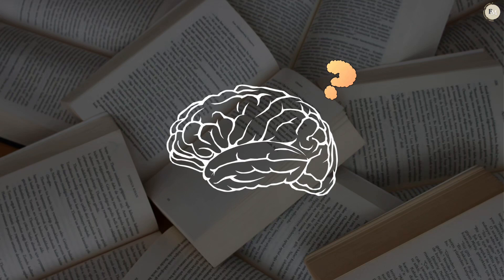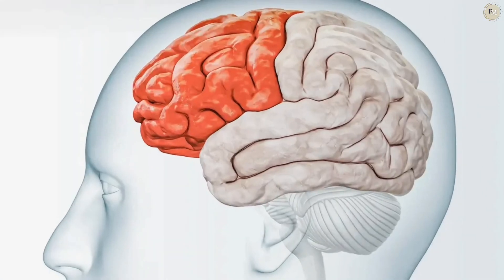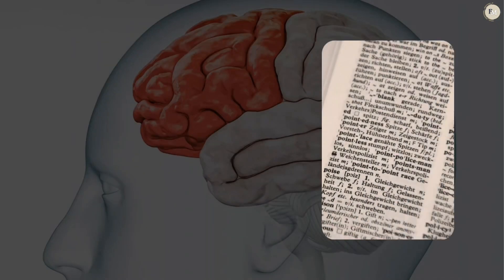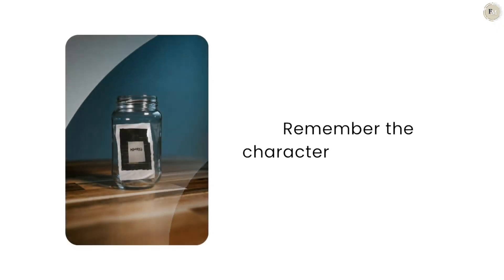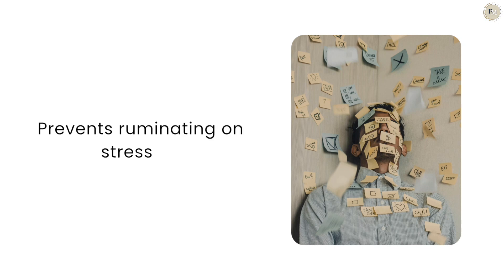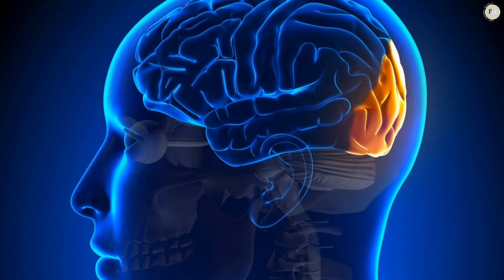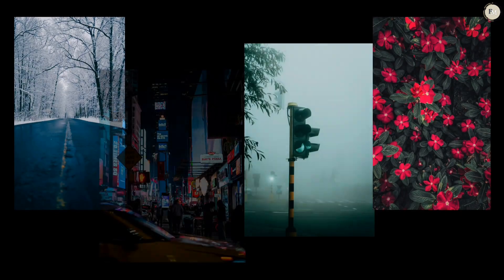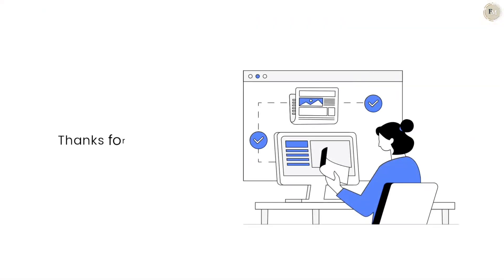What Happens To Your Brain When You Read A Book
In this video we have shared our insights on What happens to your Brain when you read a book and how it effects your mood scientifically